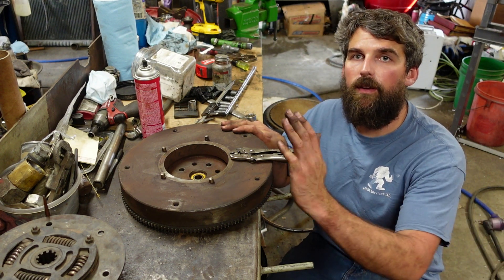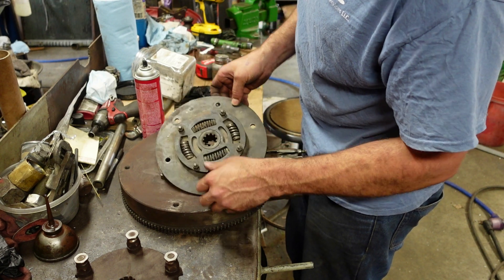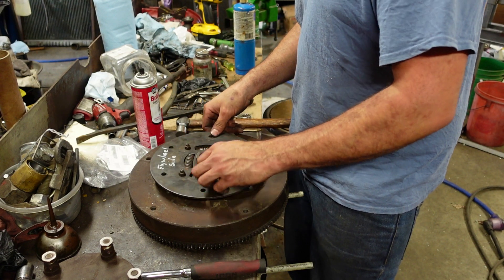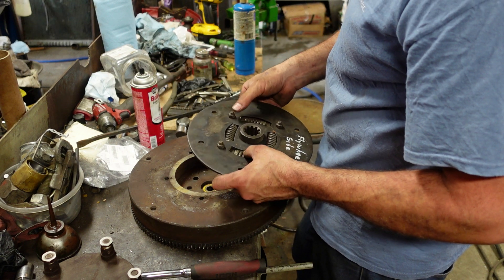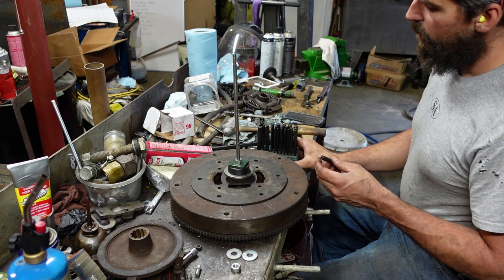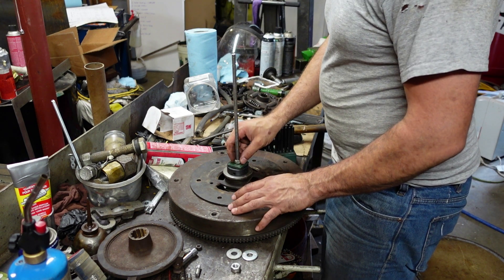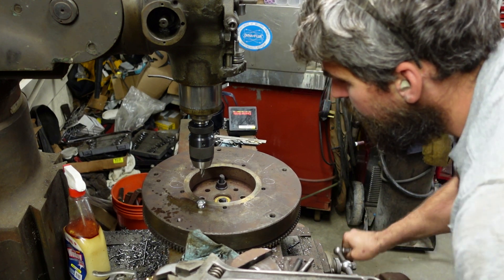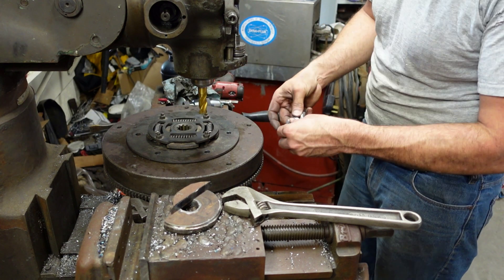John Deere 350B torsion isolator upgrade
As part of working on  my John Deere 350B I am modifying the flywheel to accept an older more reliable style of torsion isolator than the notoriously bad design that is failing in my 350B